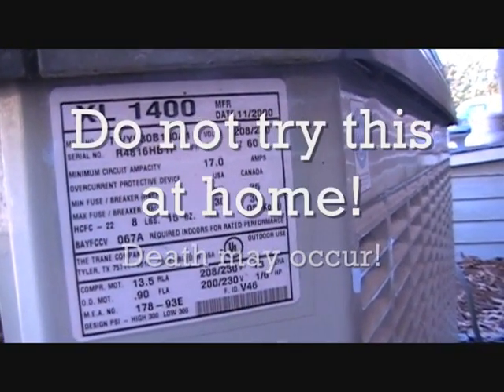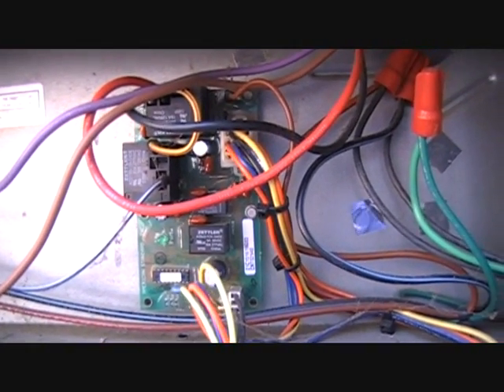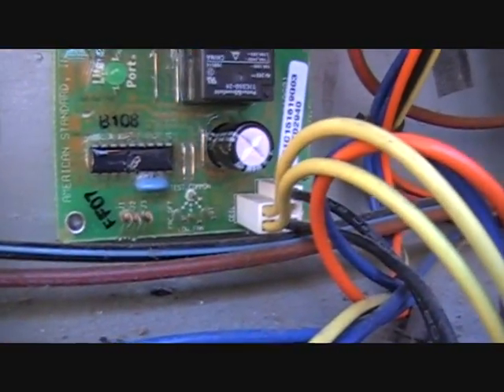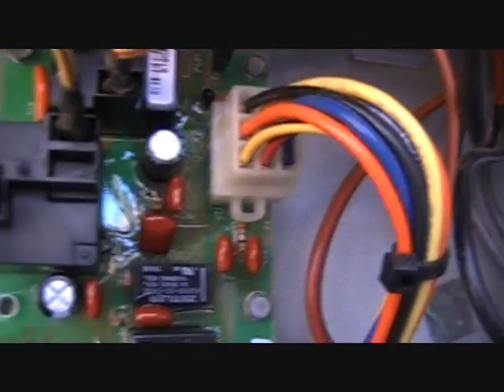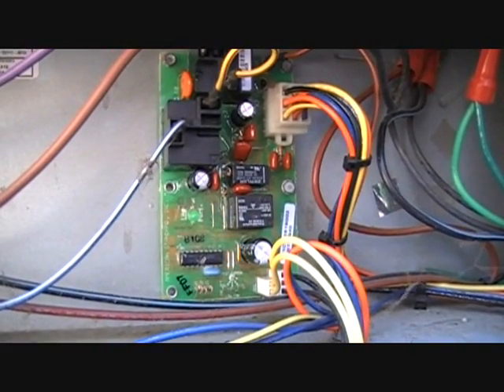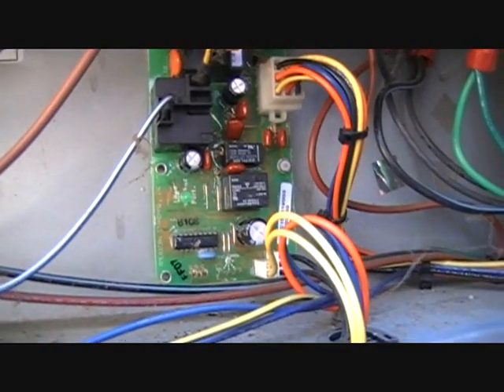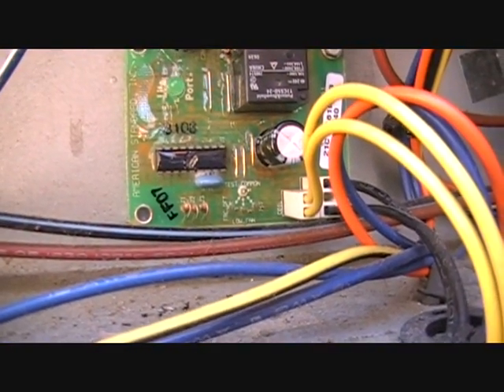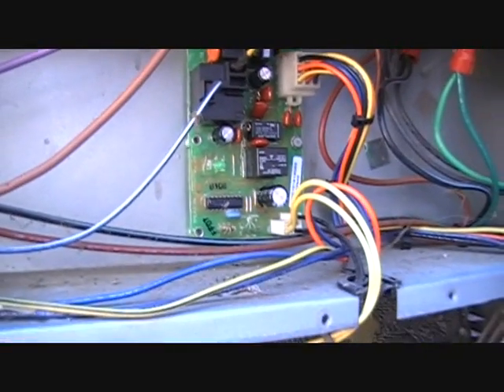HVAC Service- Trane 2940 Defrost Controller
Do not try this at home! HVAC training is required. In this video I discuss the Trane 2940 defrost control. I show how to force defrost and test the condenser fan speeds.